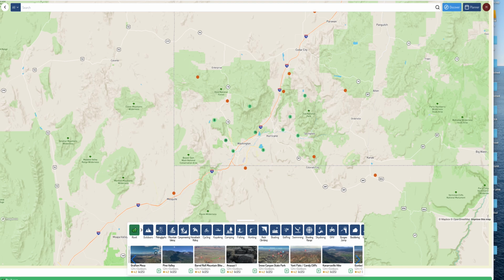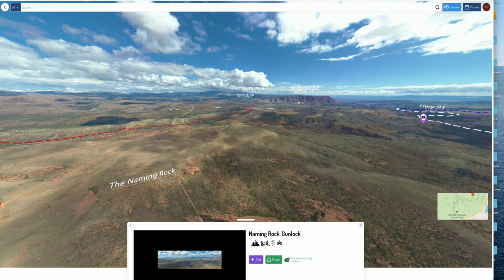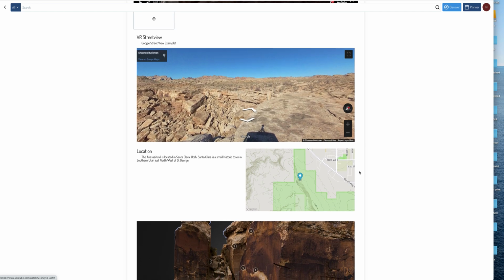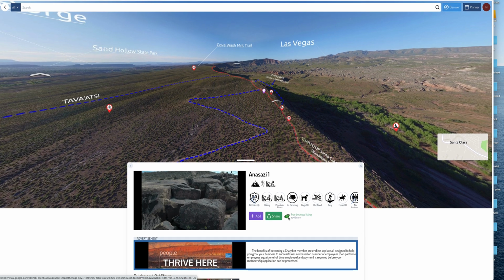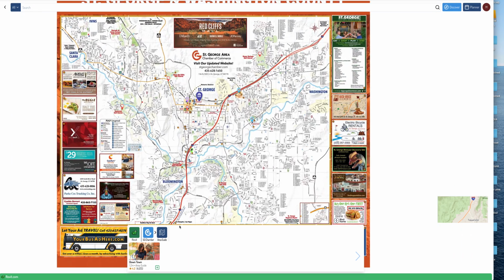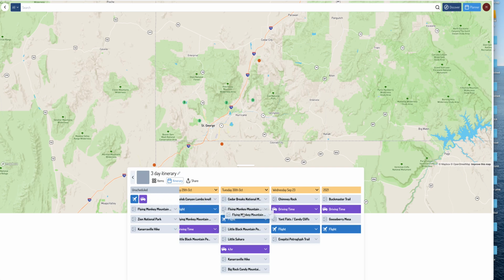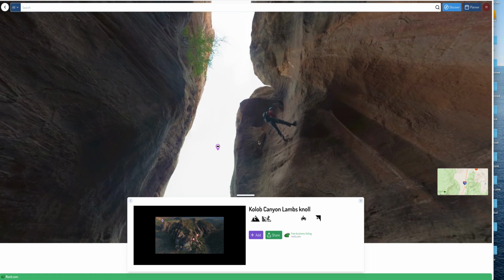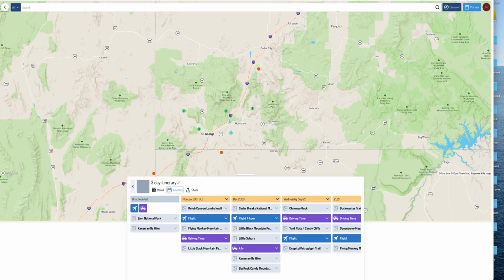5 new Features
Demonstrating the new Rovit Platform features